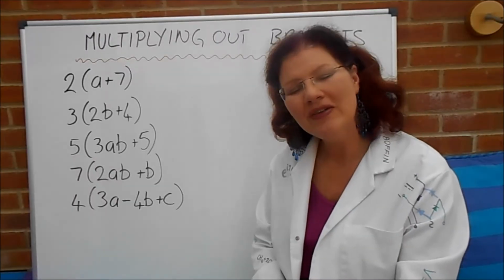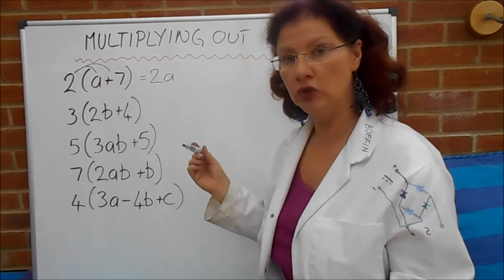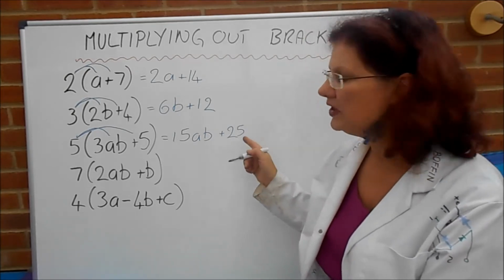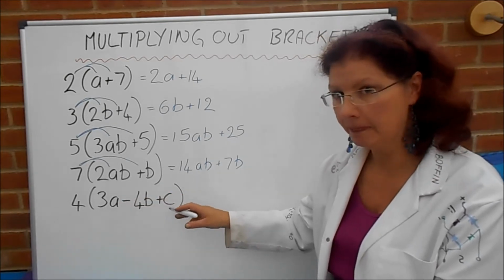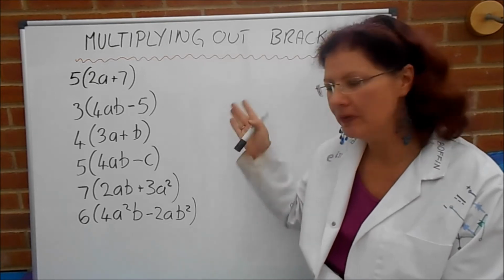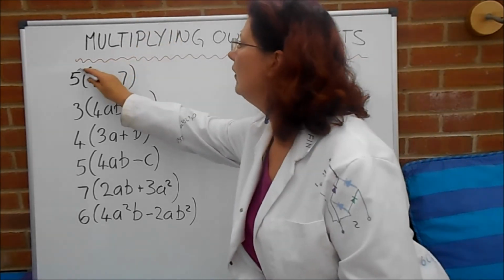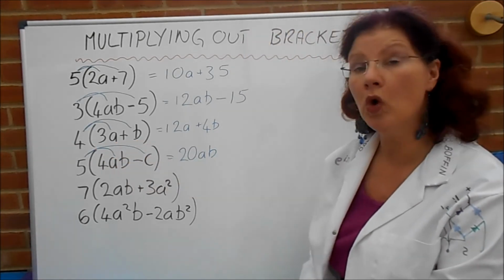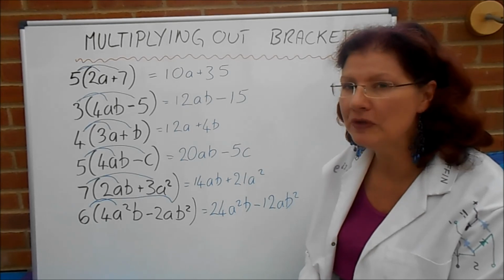Brackets 2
Learning to multiply out brackets using 'Dragon Claws' - simple examples